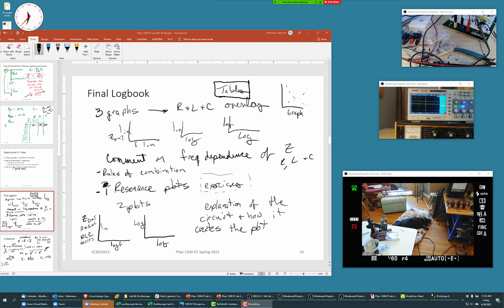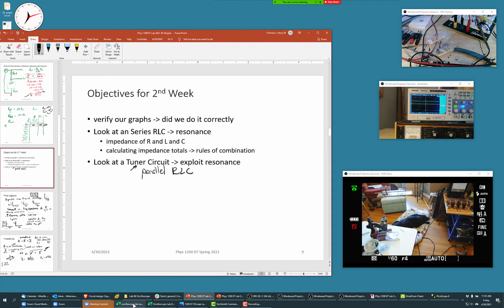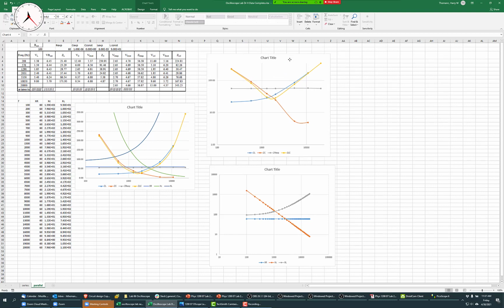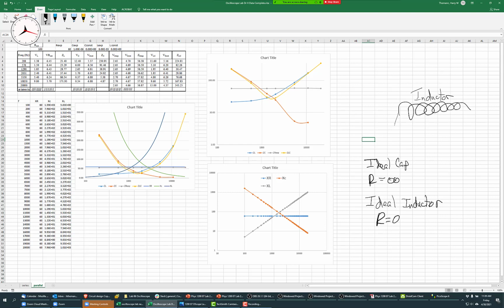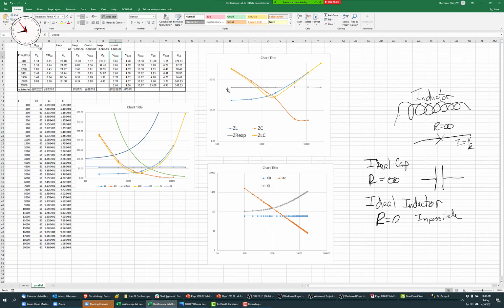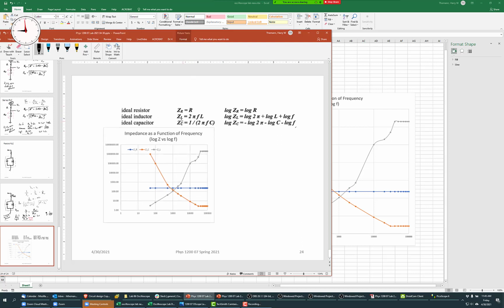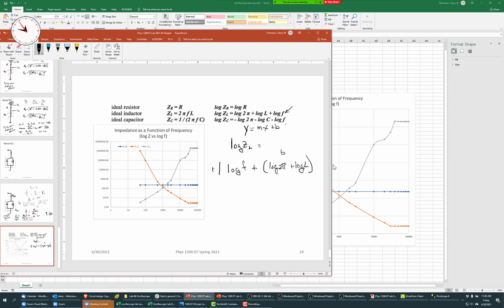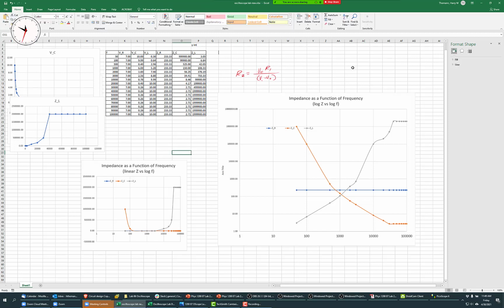Phys 1200 Oscilloscopes Week 01 Analysis Review